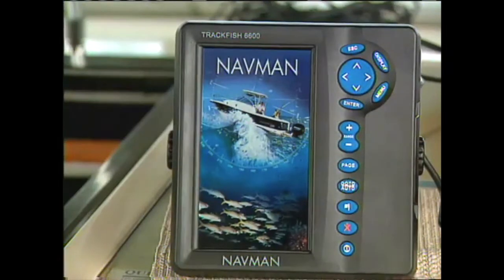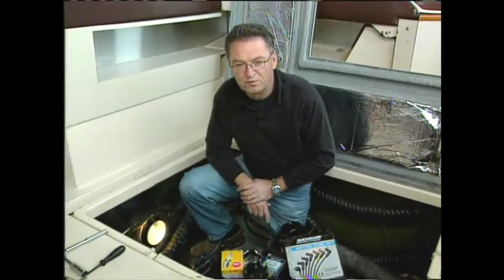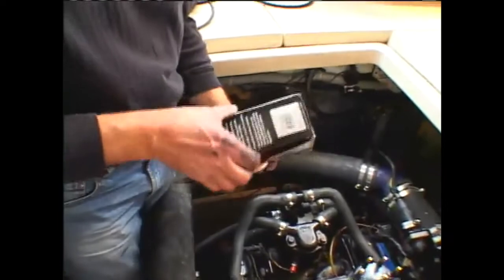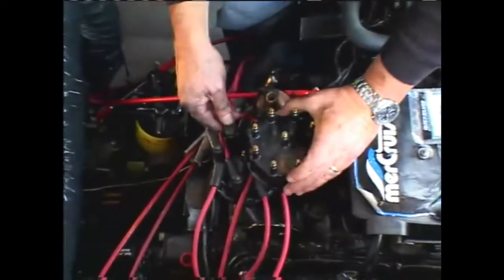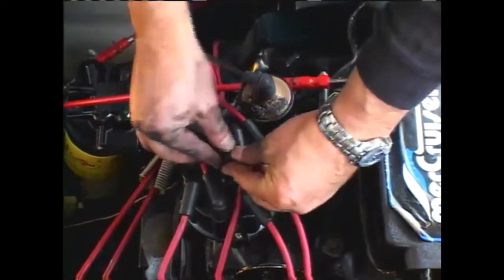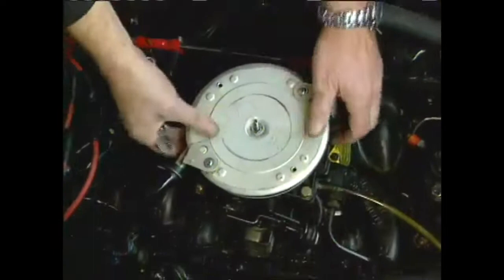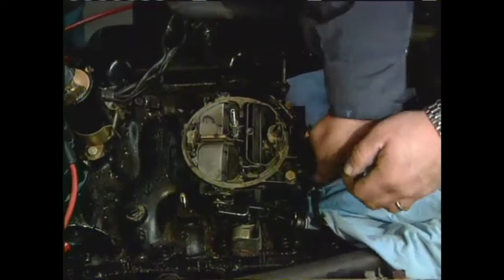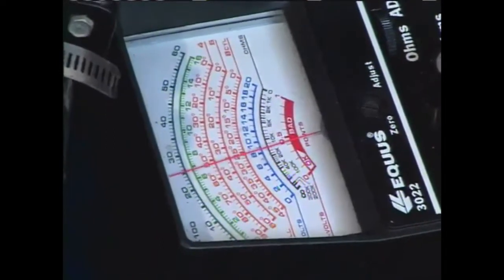Classic DIY | ES Fuel Efficiency, 2006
In this My Boat segment, Mike shows just how much fuel you can save with a few engine maintenance items. After getting a baseline from the big 454s, Mike replaces the spark plugs, ignition wires, cap and rotors. With a little help from Yves Quesnelle from Queen's Cove, the carburetors were then swapped out for rebuilt carbs. Can you guess the improvement in fuel economy?